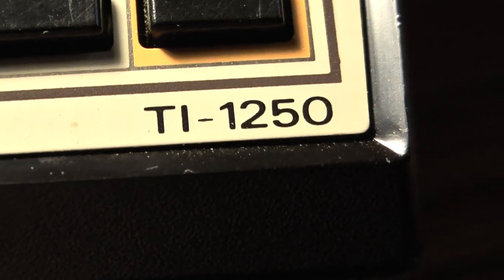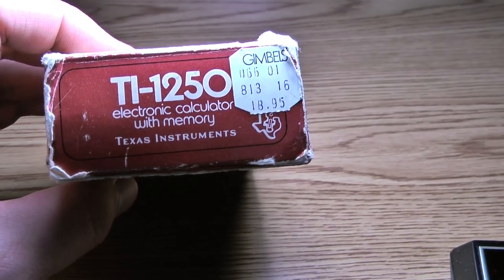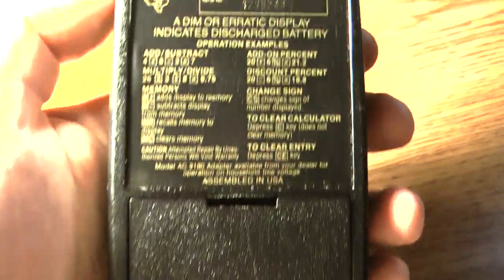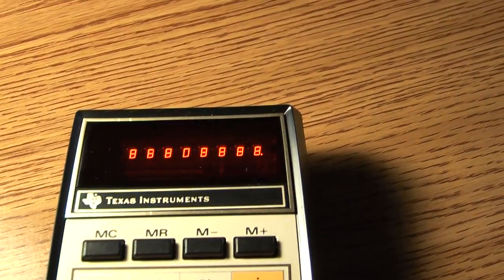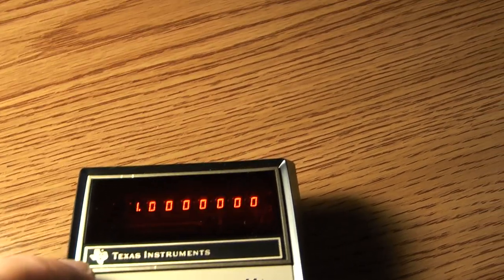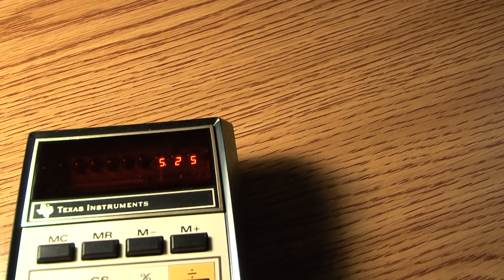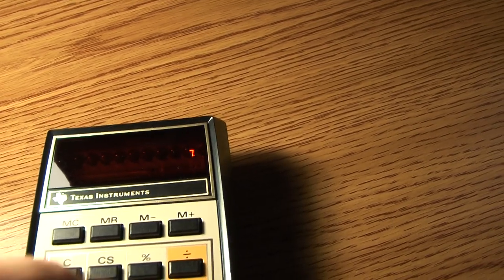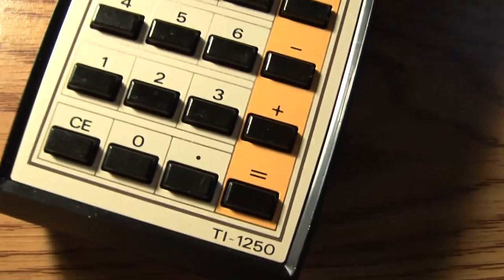Mint in the Box 1975 Texas Instruments TI-1250 Calculator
My first vintage calculator, in near mint condition.

Only problem is the one LED segment not working